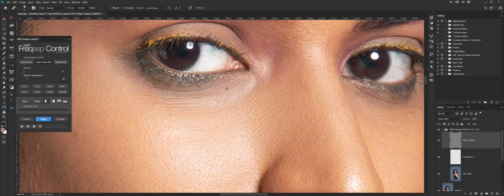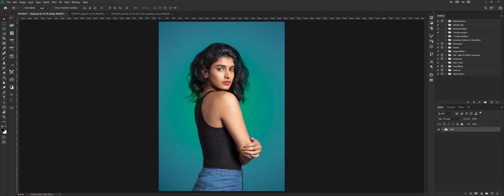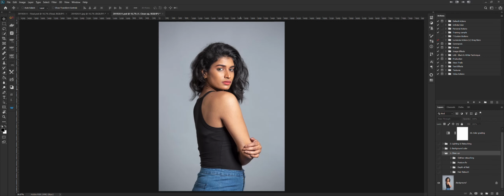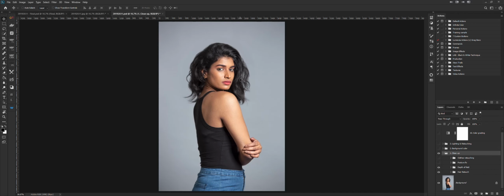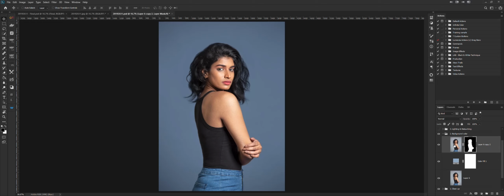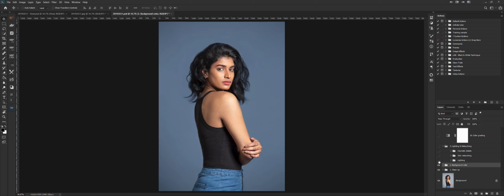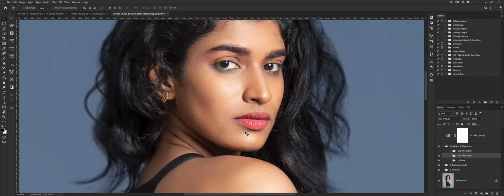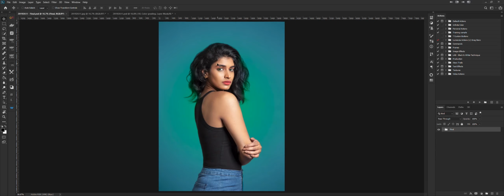10 Perfect Steps to edit Portraits in Photoshop [Like a PRO]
This is our first video to educate viewers on editing portraits.

If you are a beginner in editing portraits in photoshop then this is the right video for you! Learn the important steps before you start editing your images by watching this tutorial.